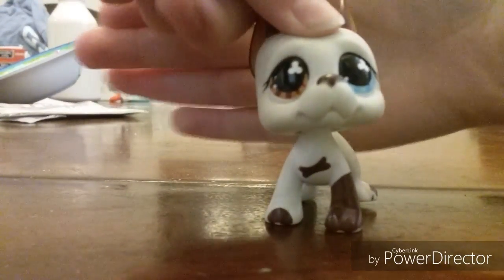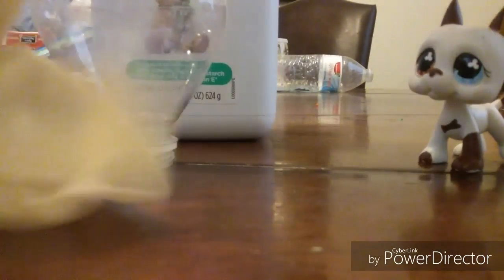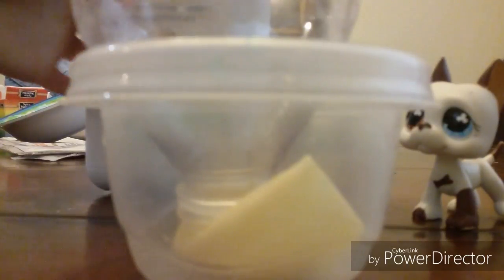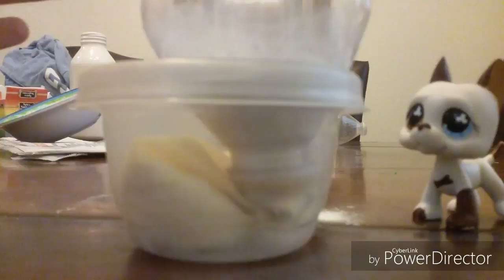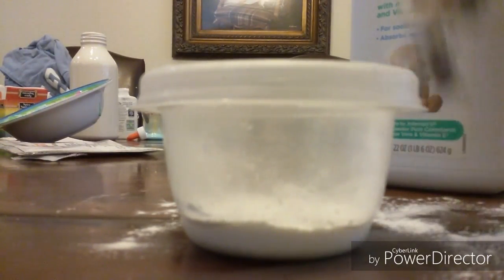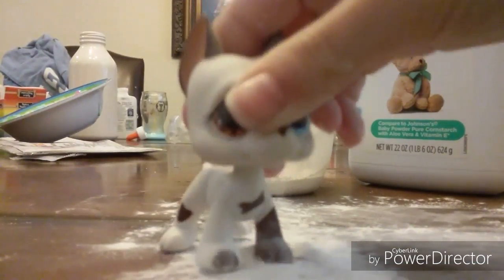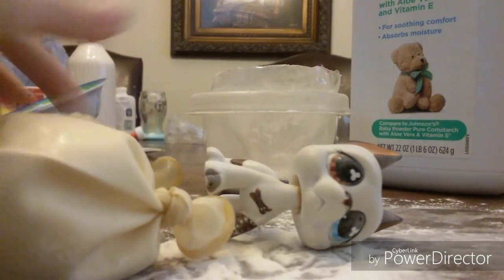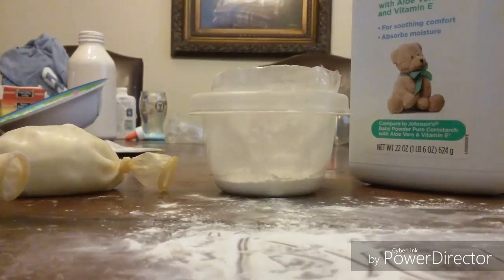Craft's with Toby:stress ball